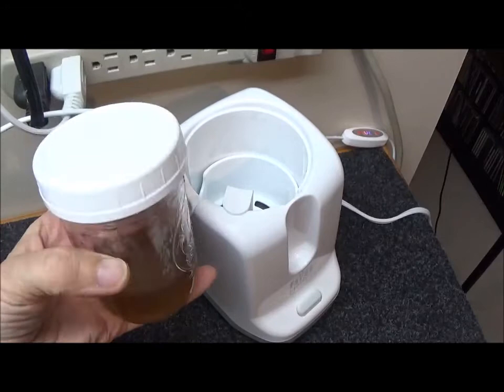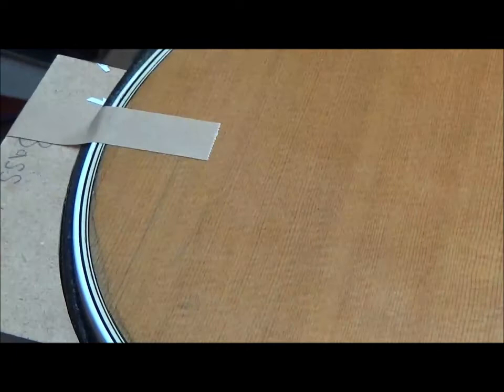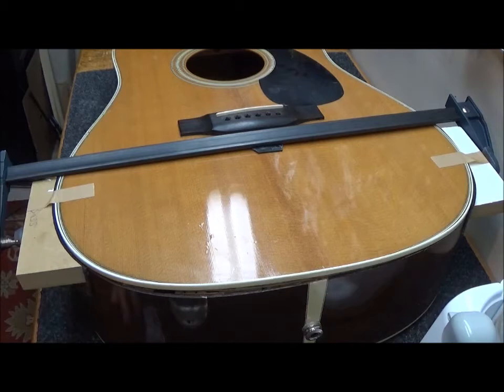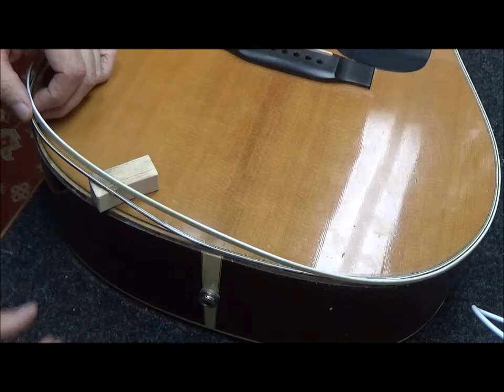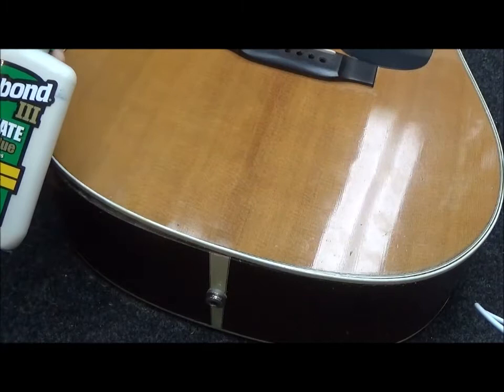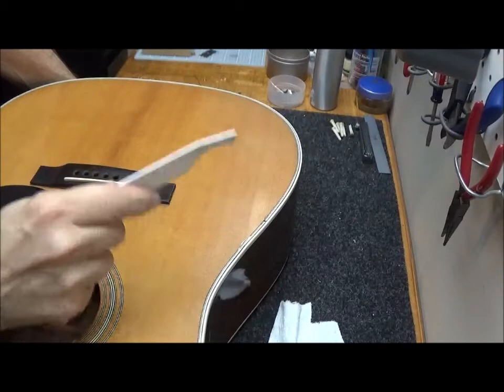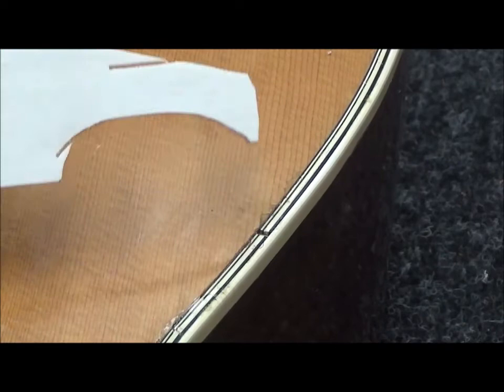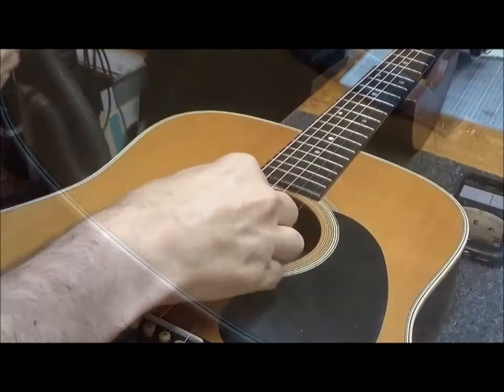Martin D-28 Binding & Crack Repair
Hello People!
Thanks for joining me for more guitar restoration videos! This Martin had a few unfortunate accidents and it needed to be glued back together. Right On! I'm thankful they brought it to me.

Cheers,
Scotty D., Nashville, Tennessee